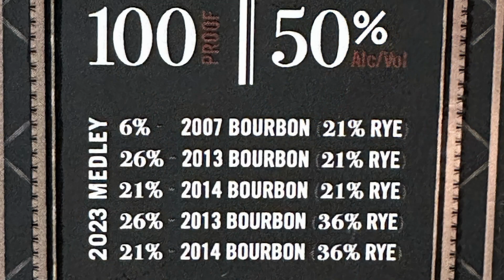Art Deco Bourbon: Remus Repeal Reserve VII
Welcome back Drinkers!

Bourbon Hunting season is in full swing and we got another special find for ya. Remus Repeal Reserve VII!!  The seventh expression of this fancy pantsy whiskey. Lets dive in and see if it can hold up to its brethren bourbons. Get your pinkies out for this one because it is time for some Alcohol Content!